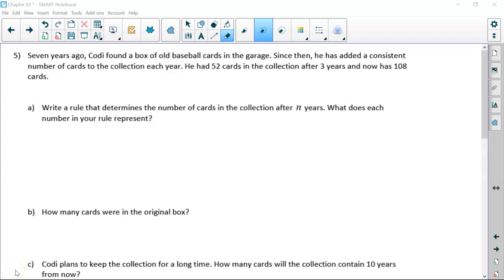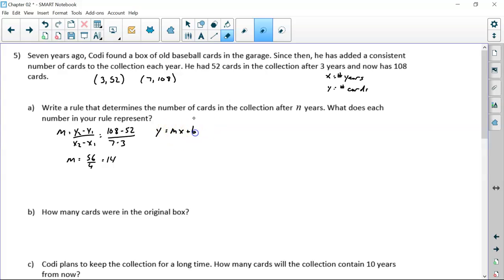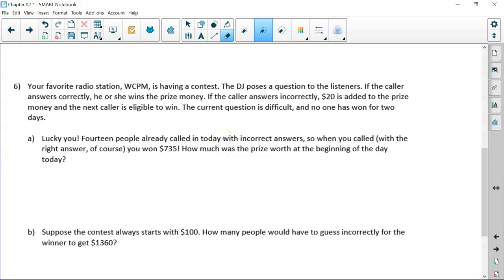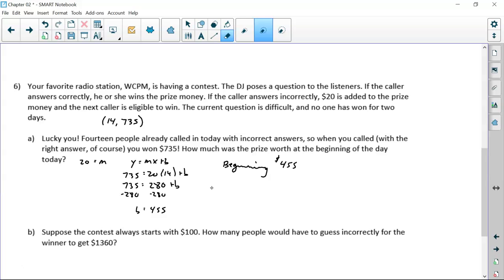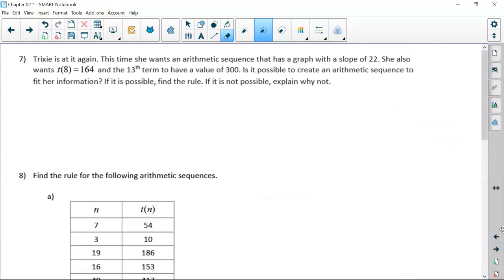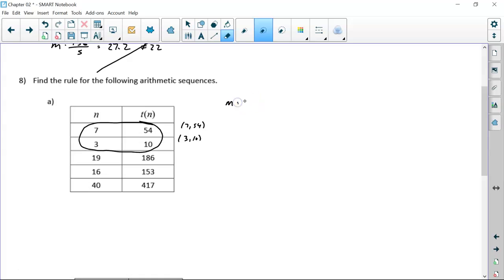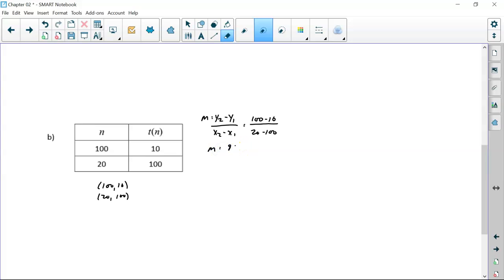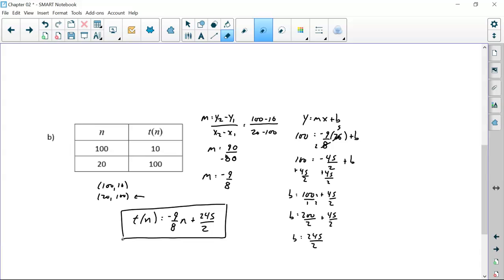Algebra II - 2.1.5 (2)